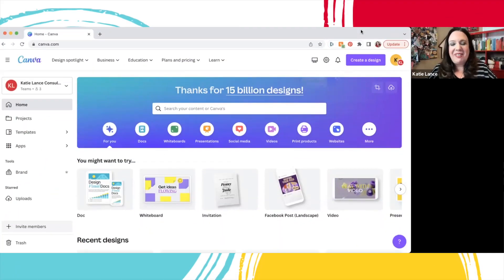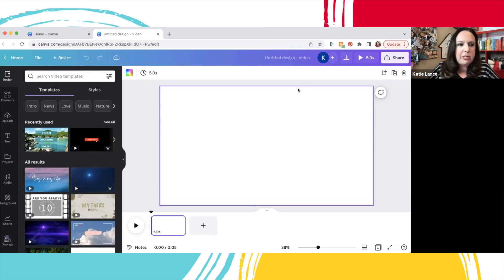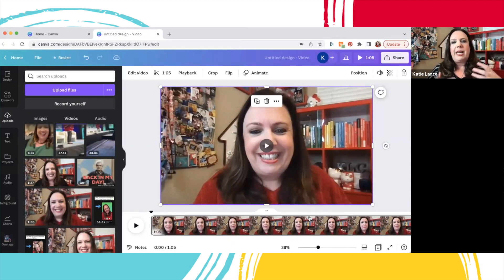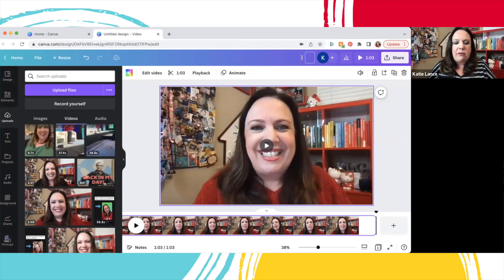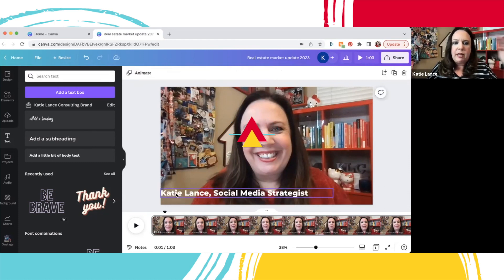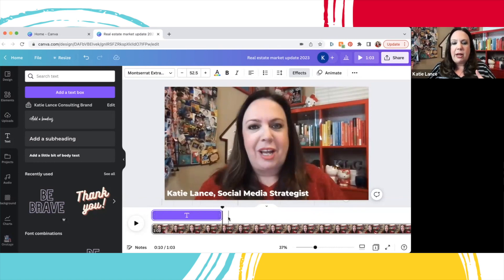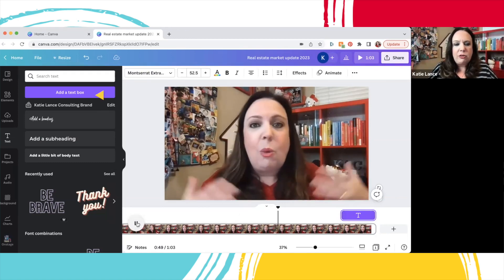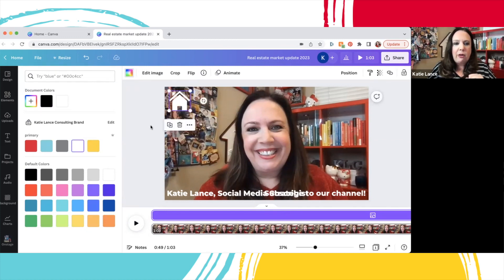Canva Video Editing Features | Video Editing Hacks with Canva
Looking for an easy video editing solution? In my latest video, I share tips and ideas on how to use Canva to create stunning videos quickly and easily for real estate professionals.

In this video, I show you the various features of Canva that you can use to create engaging videos for your real estate business. You'll learn how to record directly in Canva, upload videos, add text and graphics, adjust the timing of on-screen elements, and incorporate images over videos to make them stand out.

By using Canva, you can save time on video editing, whether you're creating short-form social media videos or longer-form content for your website or YouTube Channel. With the intuitive and user-friendly interface, you'll be able to create professional-looking videos in no time, without the need for specialized editing software or technical expertise.

If you're a real estate agent looking to create eye-catching videos to promote your business, be sure to watch this tutorial and learn how to harness the power of Canva for your video creation needs.

Are you active on Canva? Don’t forget to download our free Canva checklist

⏰ TIMECODES:
Intro - 0:00
Adding and Trimming Video - 00:24
Adding Text - 03:50
Adding Elements and Photos - 07:04
Additional Info: 09:18